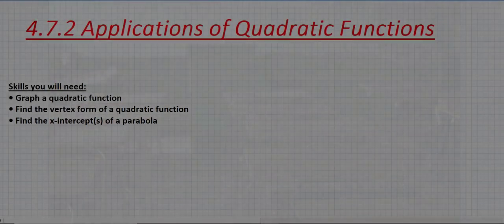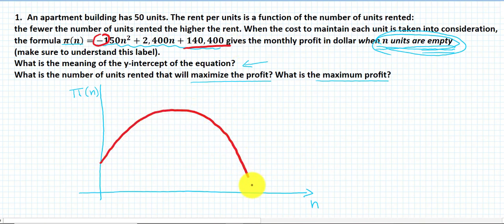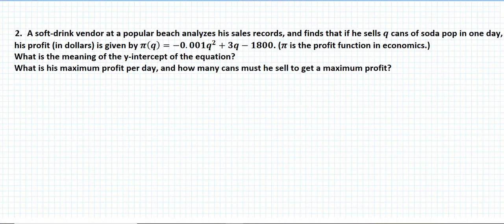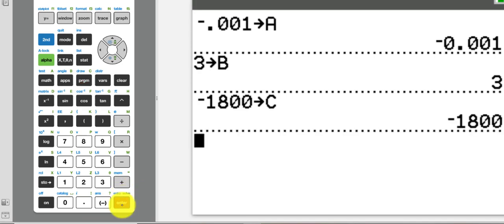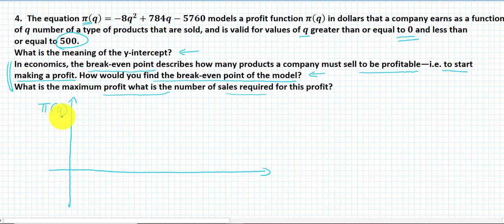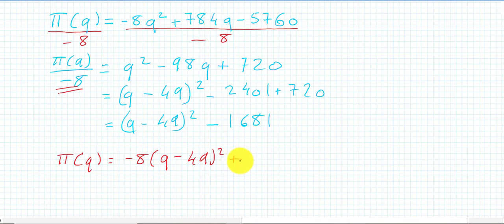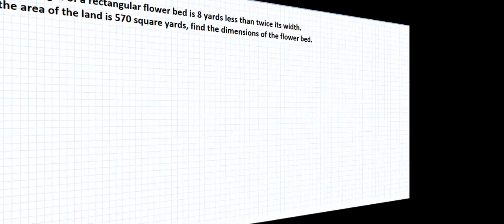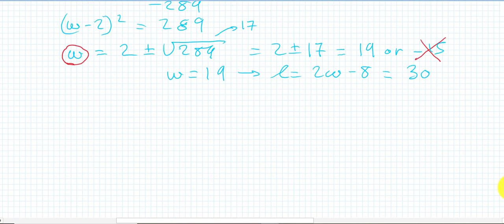4 7 2 applications of quadratic models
Applications of quadratic models in particular in economics. (Algebra-2 level)